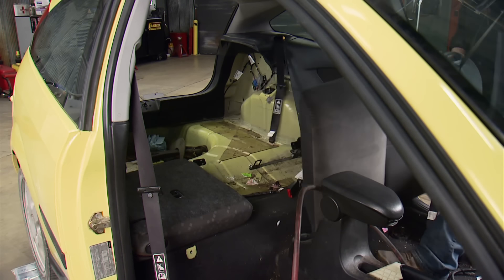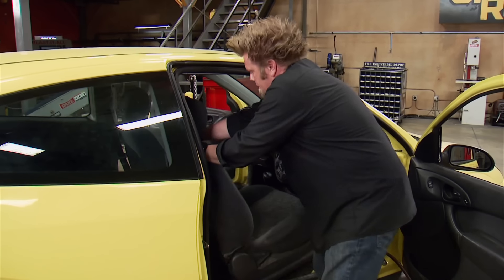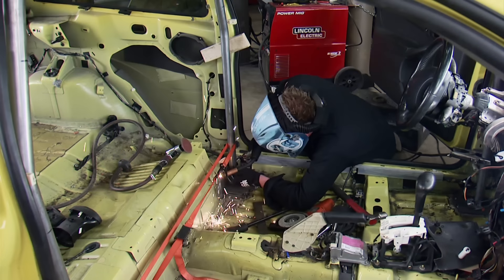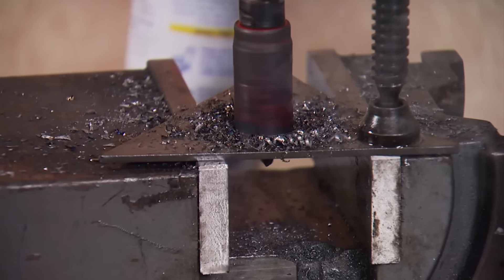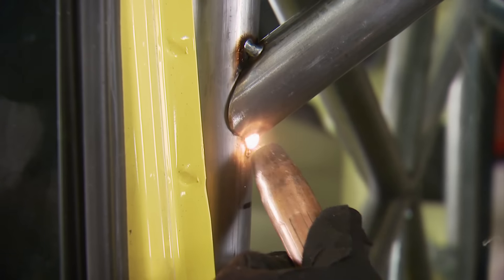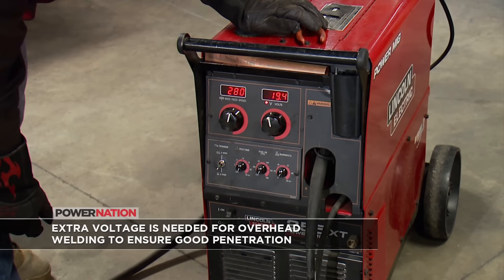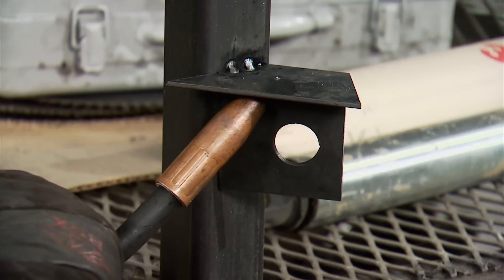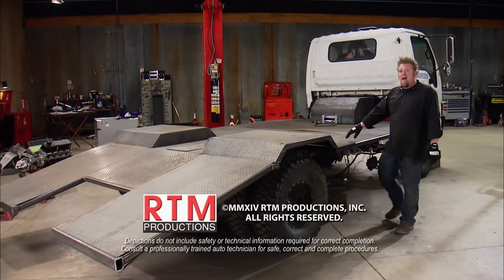How To Design, Bend & Weld A Sanctioned Roll Cage - Xtreme Off Road S1, E15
How-to design, bend, and weld up a sanctioned roll cage for our low-buck rally race. Plus: remote air bag tech.